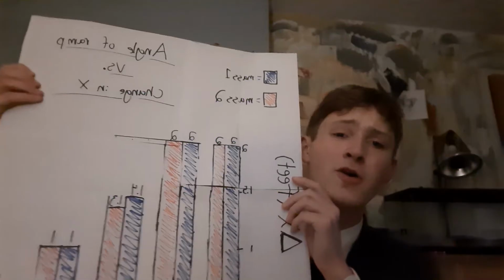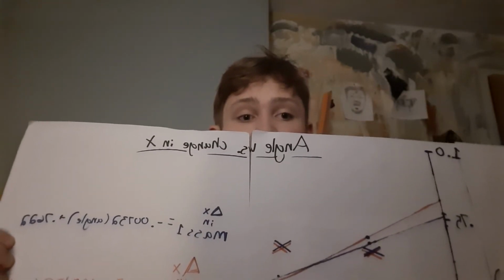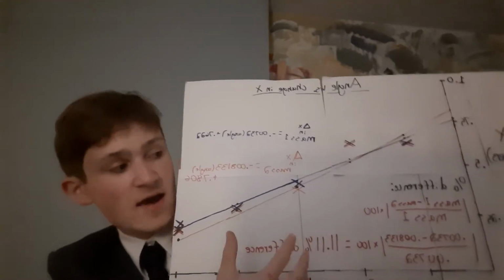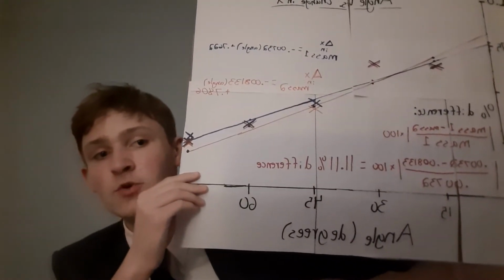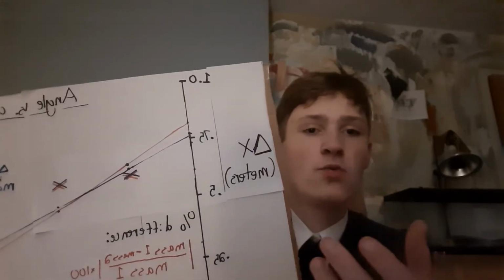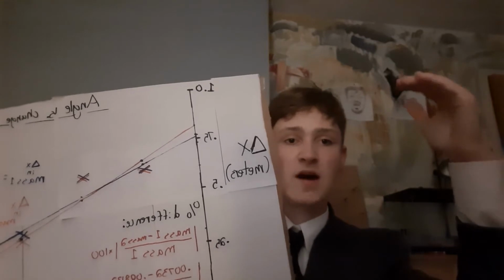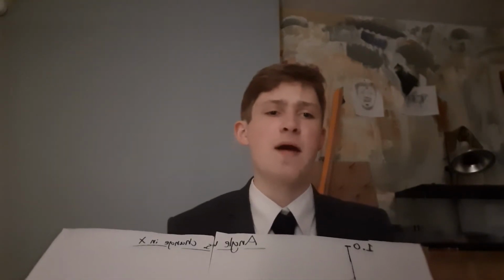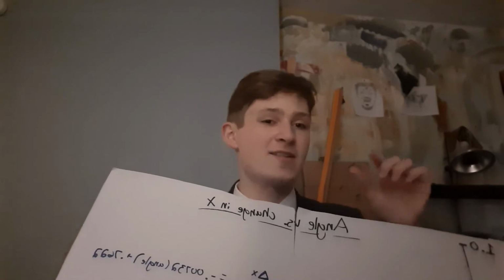Owen Allen Physics Performance Final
I sound nasally